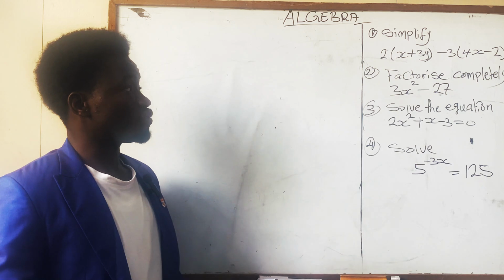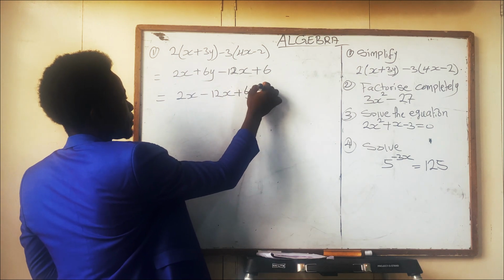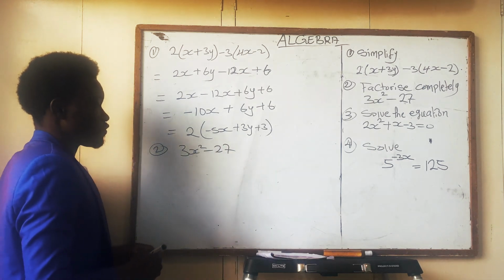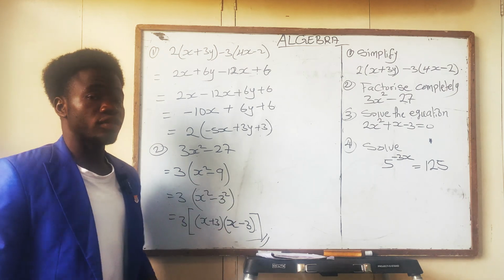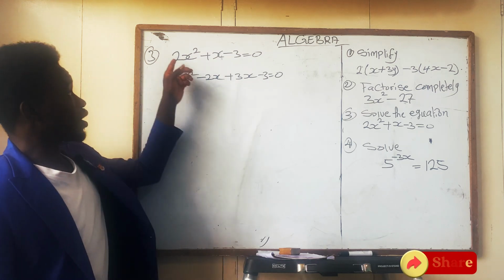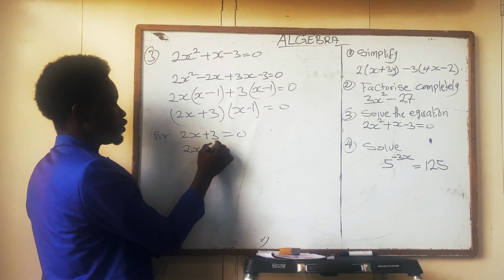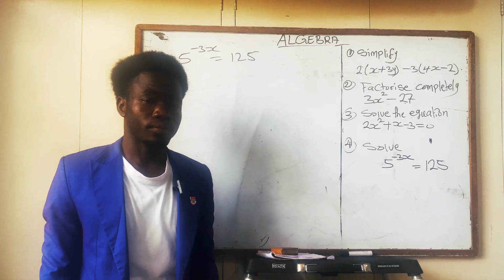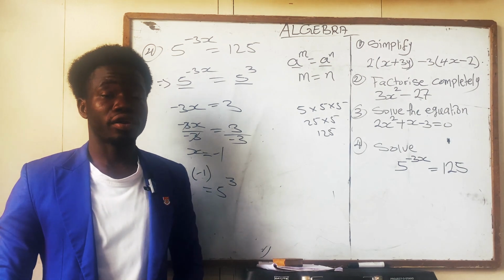Understand Algebra in 14 minutes for beginners (GRE, ELT)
Basic concepts in algebra include variables, expressions, equations, and functions. Learn how to solve algebra easily.
Alam's Math makes learning math fun and accessible, with clear explanations, practical tips, and engaging content to help you master everything from basic arithmetic to advanced calculus.

2024 Upgrade VJIANGER Digital Camera
 Show up in Search ➡️

📜 About Alam's Math:
Bank name: Wells Fargo
Account Name: Joseph Anglaamenge Boowuo
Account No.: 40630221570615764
Bank Address: 580 California Street,  San Francisco, CA 94104, US
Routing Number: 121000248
Swift Code: WFBIUS6S
Account Type: Checking